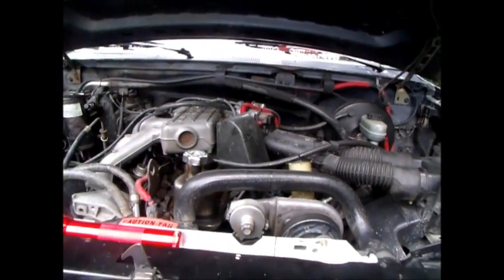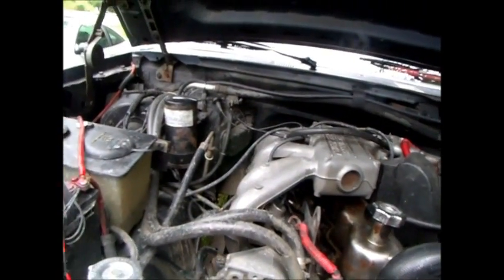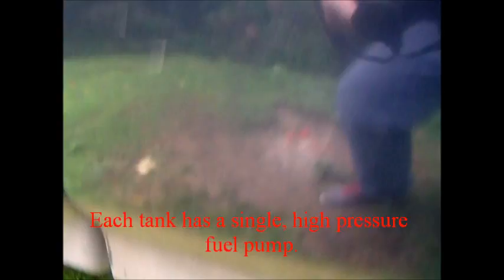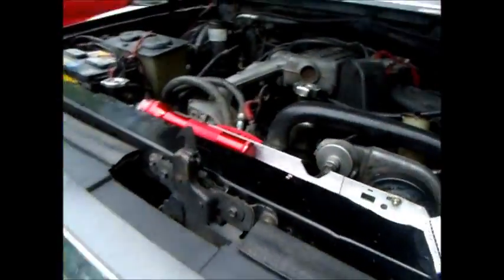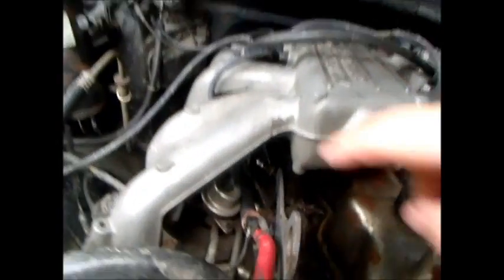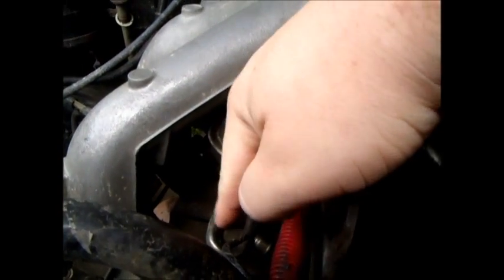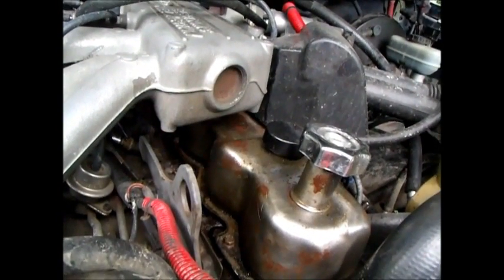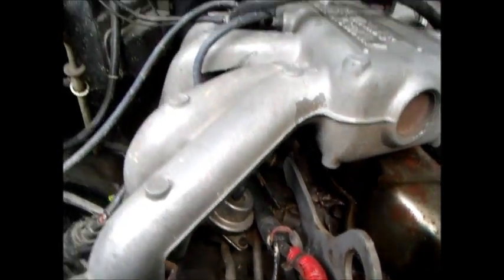1987-1996 OBS F-Series: 300 Inline Fuel System Discussion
Just a short video going over various parts of the EFI fuel system, some filter/part numbers and ending with where to find the Fuel Pressure Relief Valve on the Fuel Rail (Pictures)

Includes information for Fuel Line Removal Tools, Fuel Filters, etc.